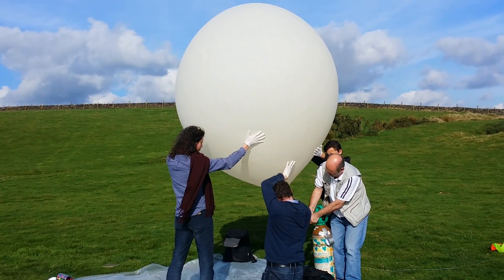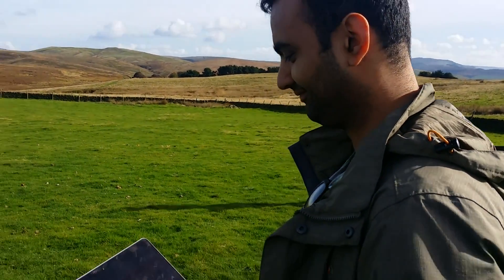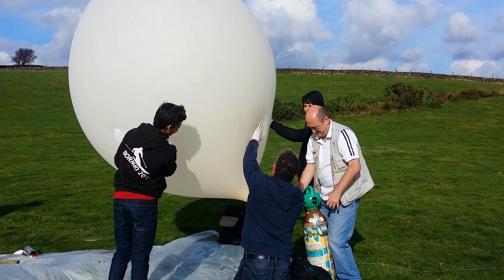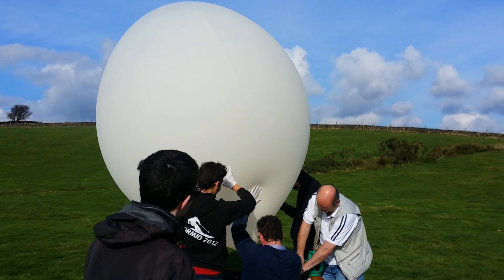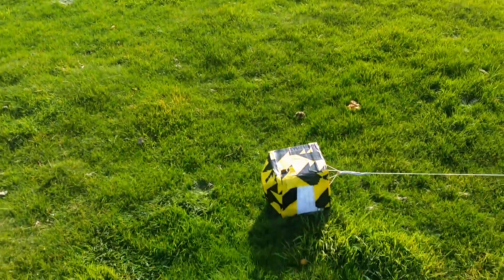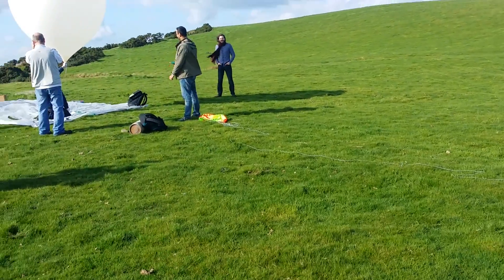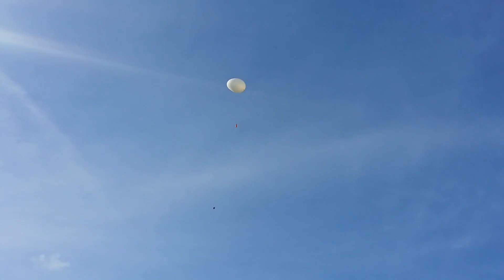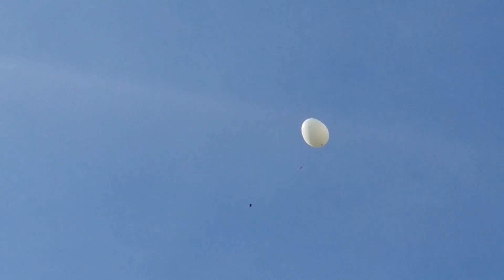Manchester Space Programme - Mission 1 HAB Launch